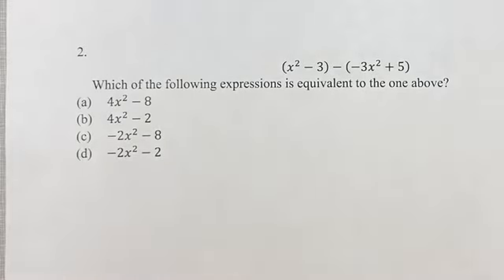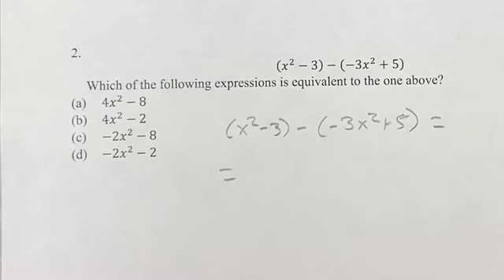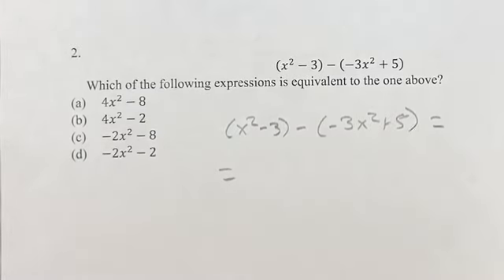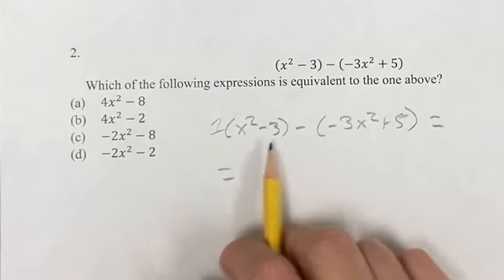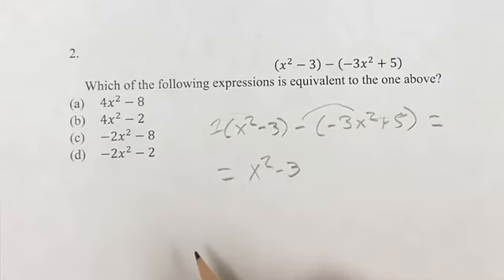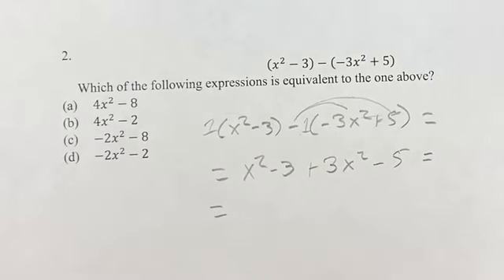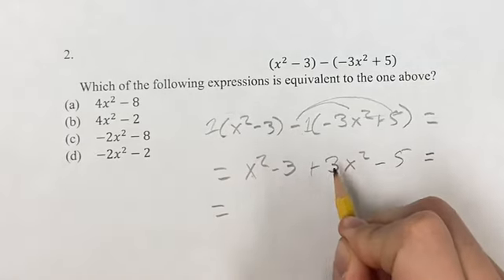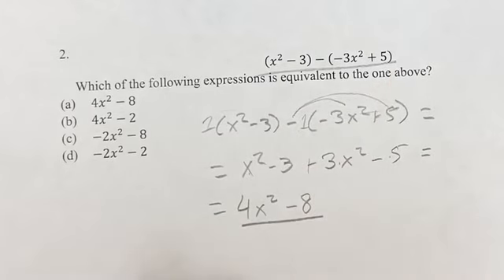2. (x^2-3)-(-3x^2+5) Which of the following expressions is equivalent to the one above?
2.
(x^2-3)-(-3x^2+5)

Which of the following expressions is equivalent to the one above?

(a) 4x^2-8
(b) 4x^2-2
(d) -2x^2-2

Problem 2